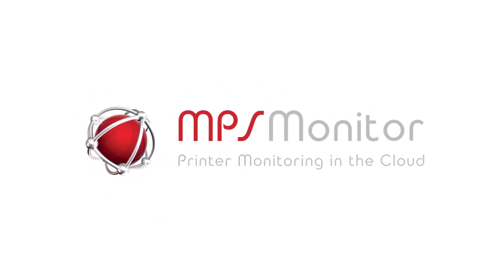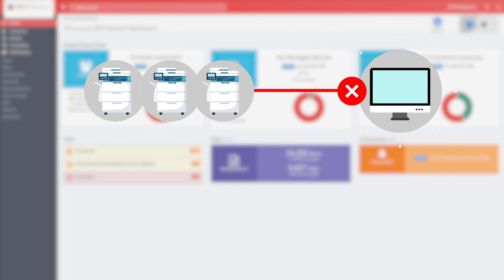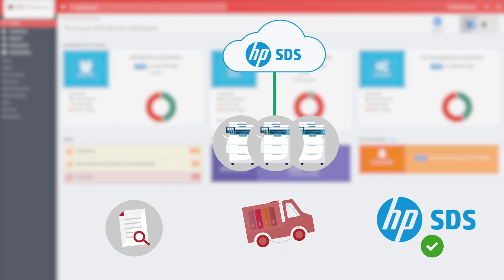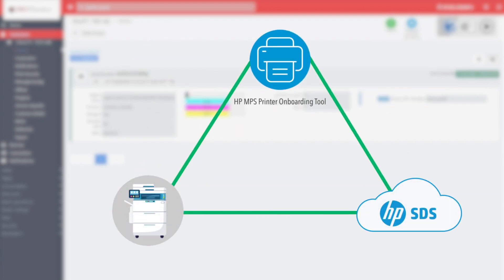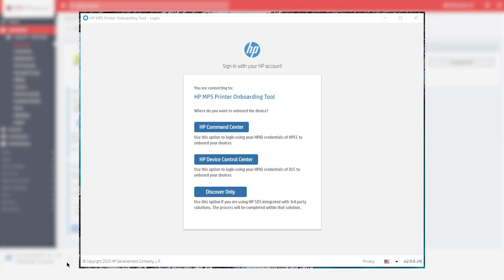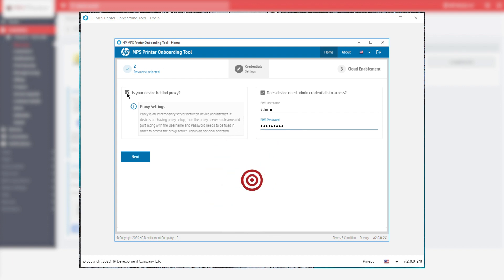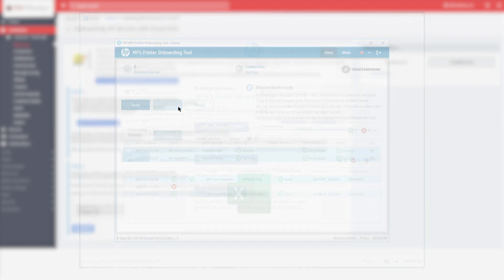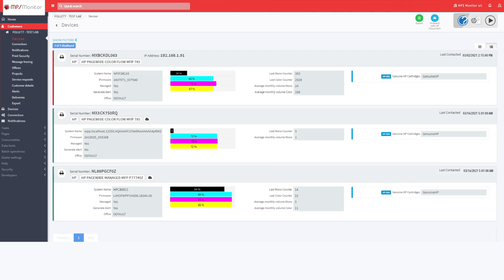TUTORIAL MPS Monitor 2.0 – 14. HP SDS Cloud DCA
In this tutorial we’ll show you how to manage HP printing devices using the cloud DCA, without installing any agent.